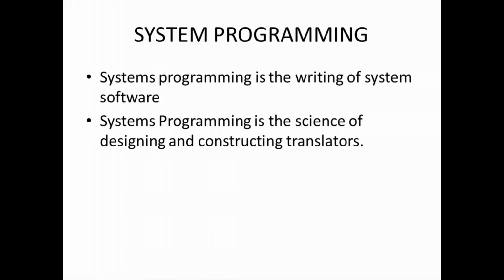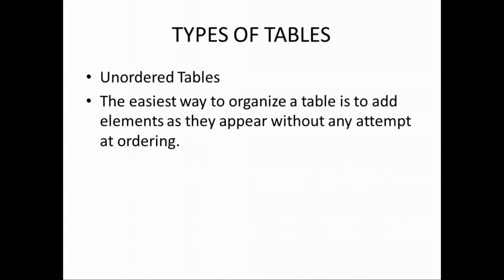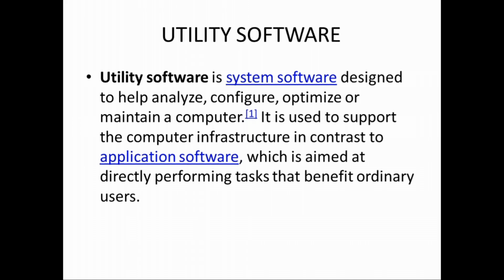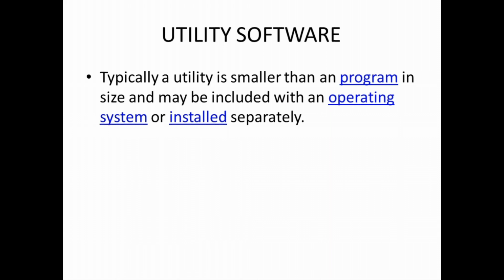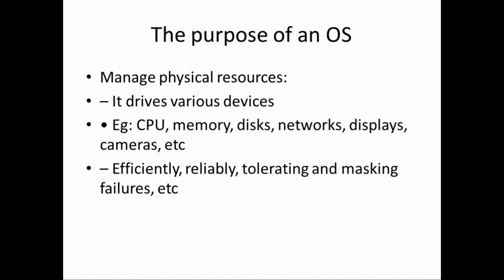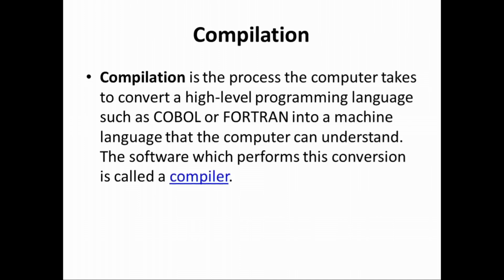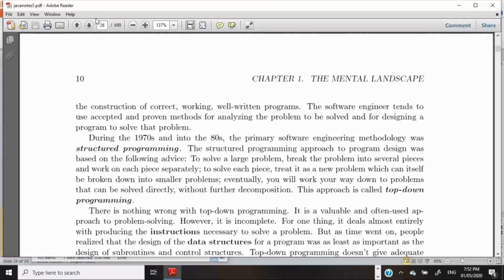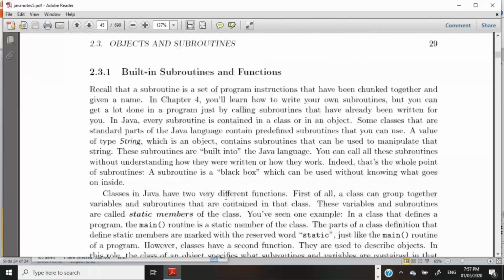SYSTEM PROGRAMMING AND SCIENTIFIC PROGRAMMING USING OO JAVA II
SYSTEM PROGRAMMING AND SCIENTIFIC PROGRAMMING USING OO JAVA